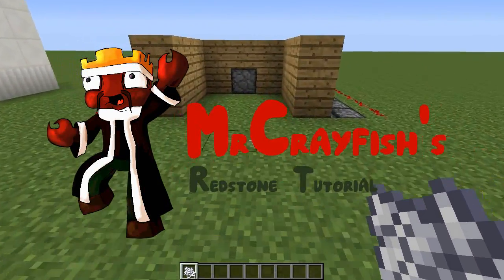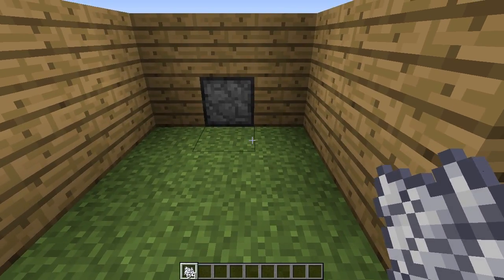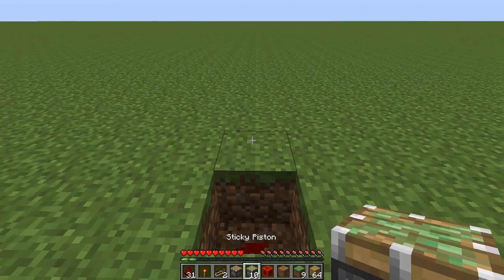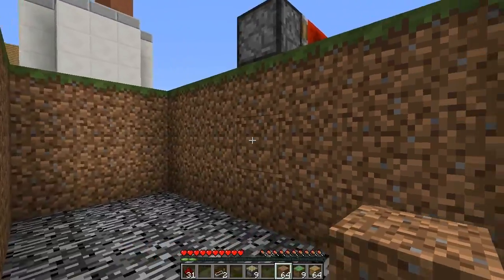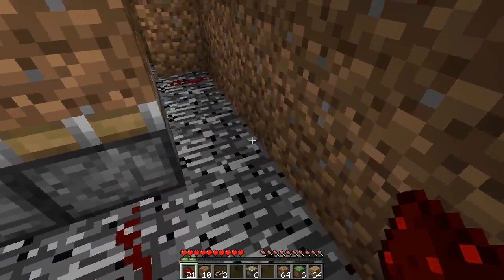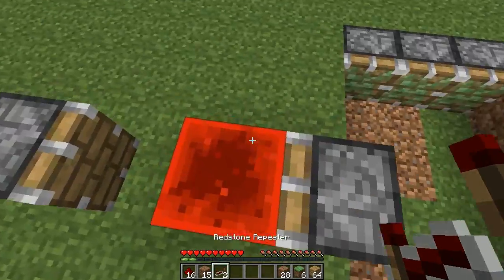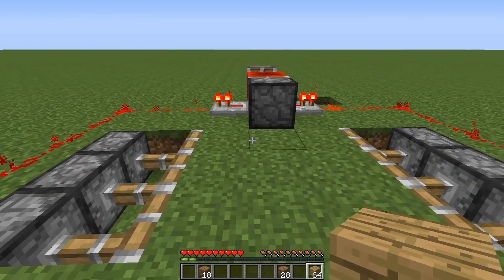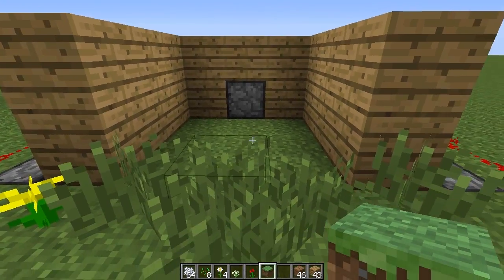Minecraft 1.12: Redstone Tutorial - Flower and Seed Generator!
If we get 200 likes, I'll create redstone tutorials more often!

Hey guys, welcome to another redstone tutorial. In this tutorial today, I show you how to build this flower and seed generator! 1.7 has new flowers so you will be able to use this to get them!